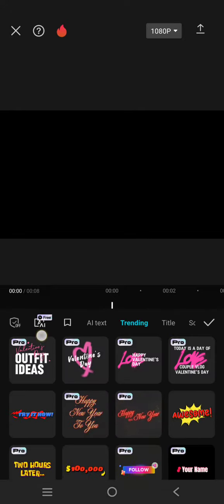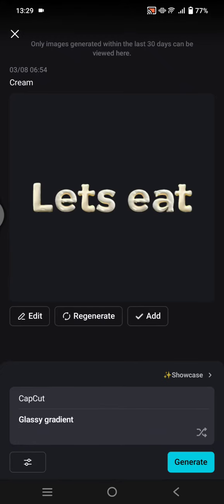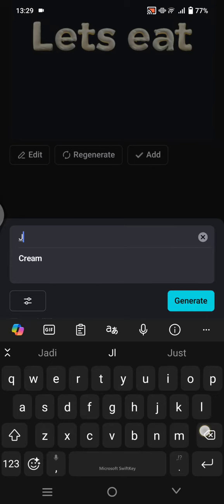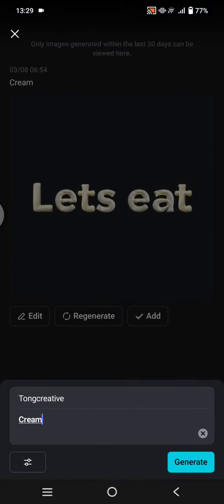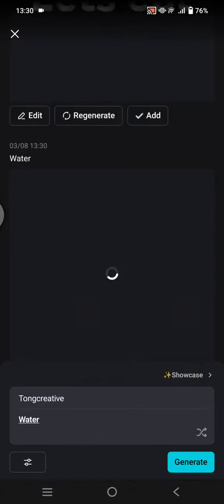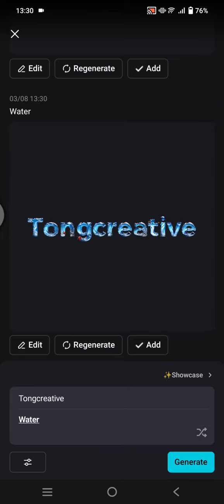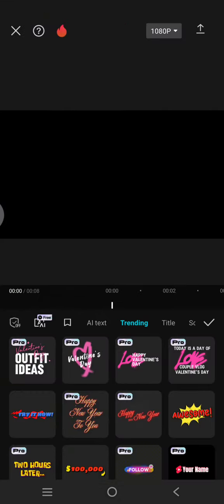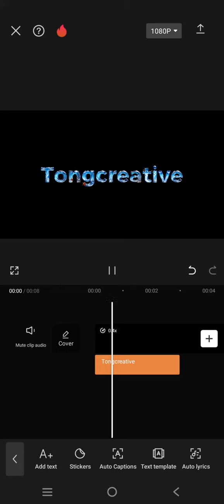~ Revolutionize Your Editing: Learn to Generate Text Templates in CapCut Mobile!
Transform your videos into captivating masterpieces with the power of custom text templates in CapCut Mobile! In this tutorial, you'll discover how to revolutionize your editing process by learning to generate personalized text overlays effortlessly.

Are you tired of using the same old text styles in your videos? Say goodbye to monotony and hello to creativity with CapCut's latest update! With the ability to create your own text templates, you'll have complete control over the look and feel of your captions, titles, and more.

In this step-by-step guide, you'll learn everything you need to know to make your videos stand out from the crowd. From accessing the new text template feature to customizing your creations with ease, I'll walk you through the process so you can unleash your imagination and take your editing skills to the next level.

With CapCut's intuitive interface, generating text templates is as simple as a few taps on your mobile device. Whether you're a seasoned editor or just starting out, you'll be amazed at how easy it is to add professional-looking text effects to your videos.

Join me as we dive into the world of video editing and discover the endless possibilities that await. Don't settle for ordinary videos when you can make them extraordinary with CapCut's text template feature!

Ready to elevate your editing game? Watch the full tutorial now and transform your videos into works of art.